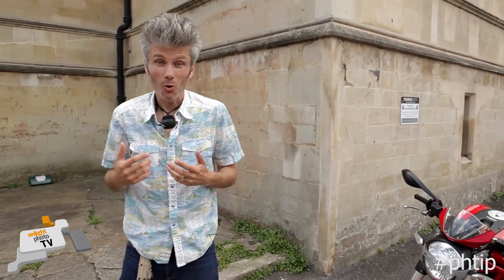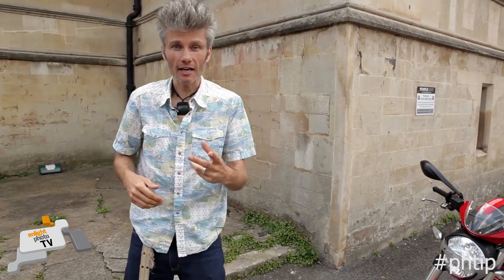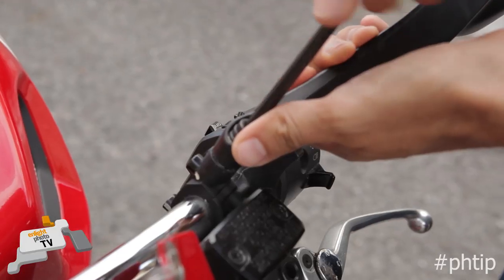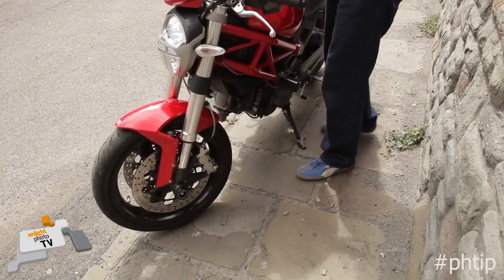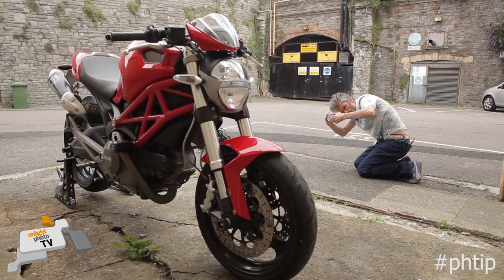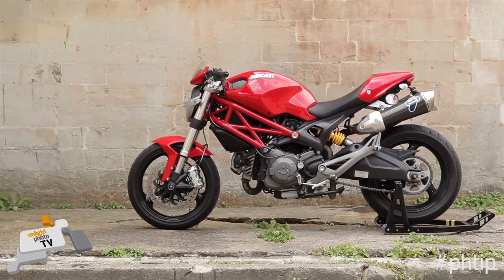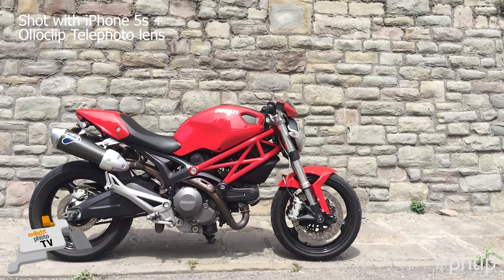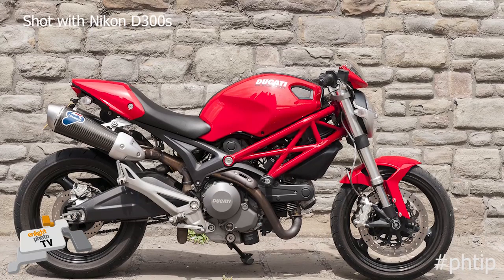HowTo Photograph Your Motorbike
Do you need to photograph your motorbike or bicycle because you want to sell it, or maybe just get some awesome shots for your bedroom wall?

In just 90 seconds, learn two golden rules to prep your bike for photography, and two fast easy tips to get a great shot.

James Madelin from enlight photo, inventor of multiple award-winning photography accessories and an ex-pro photographer, shows you how!

Coming soon in this series: HowTo photograph a bicycle, HowTo light a motorbike with flash, HowTo light a motorbike with constant light, and more!